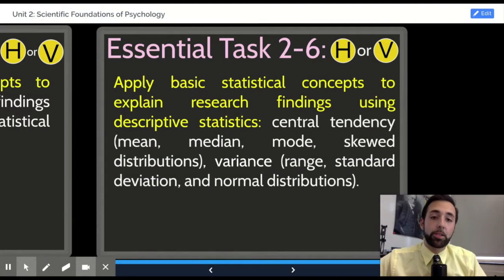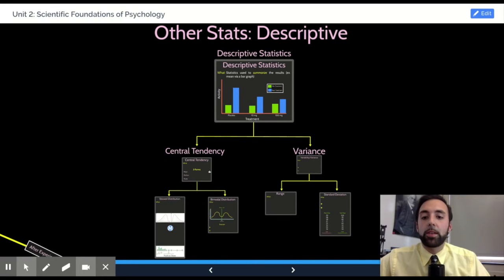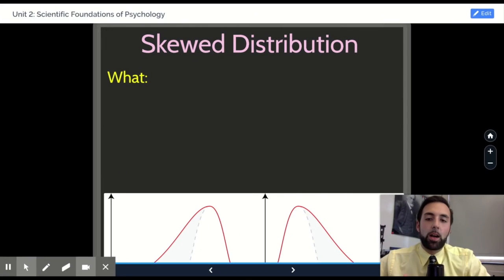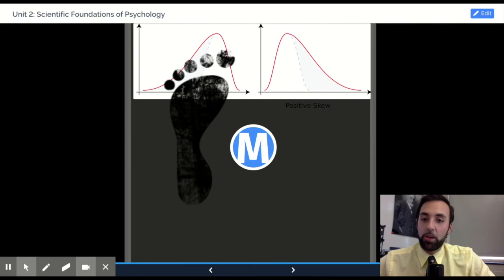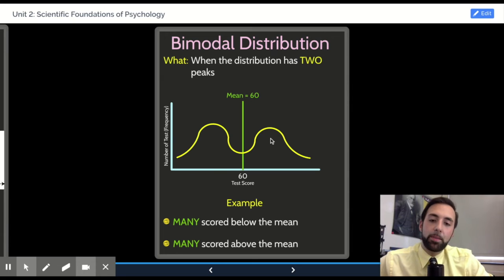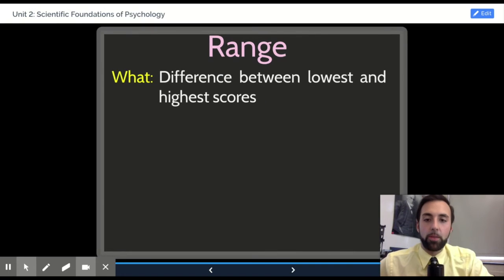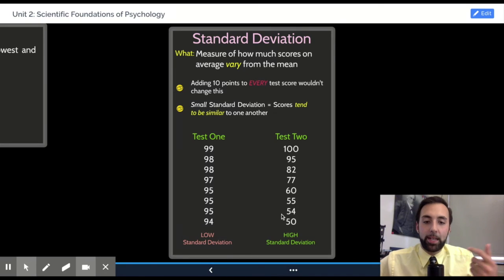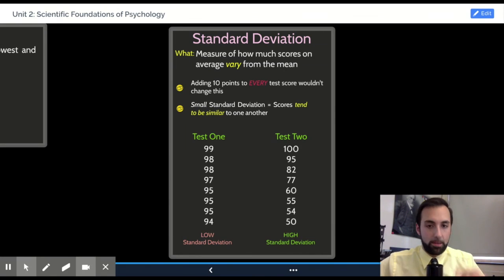Scientific Foundations of Psychology: Essential Task 2-6